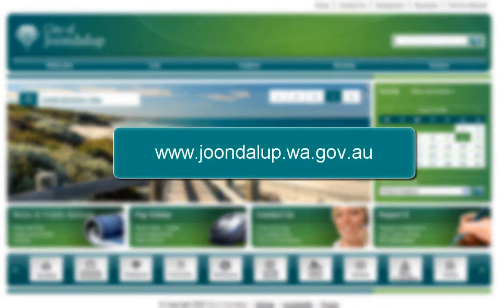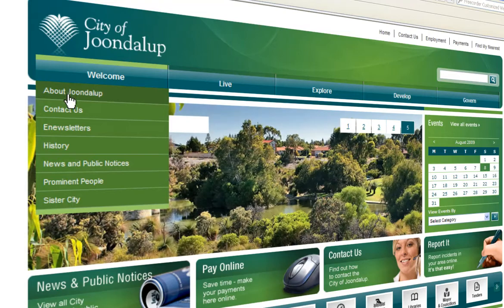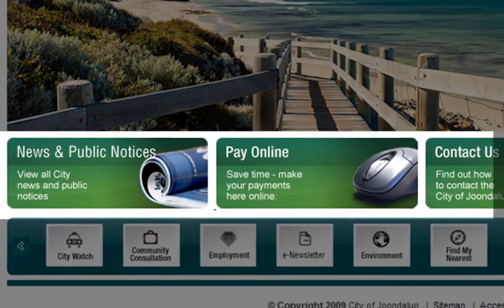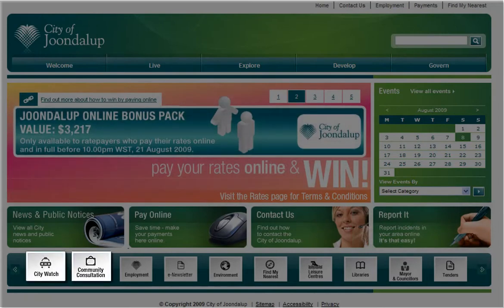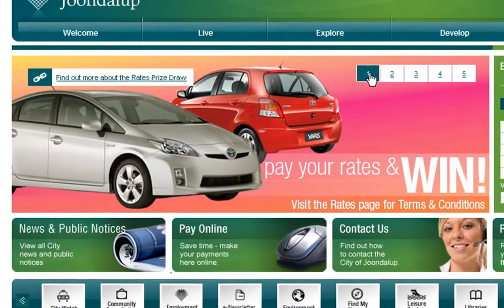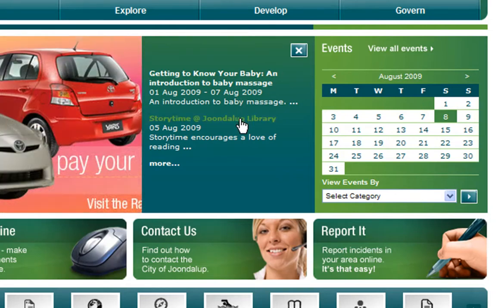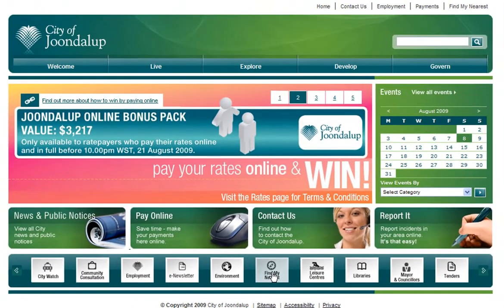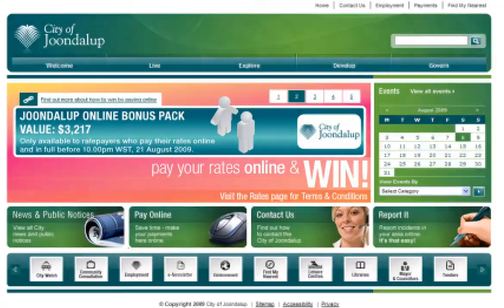City of Joondalup Website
The current City of Joondalup website has been live since 2009 and is constantly updated with content and images plus some really useful and exciting online tools for residents and ratepayers.